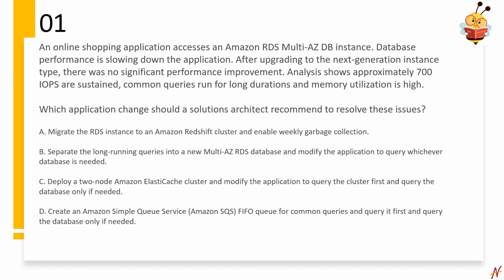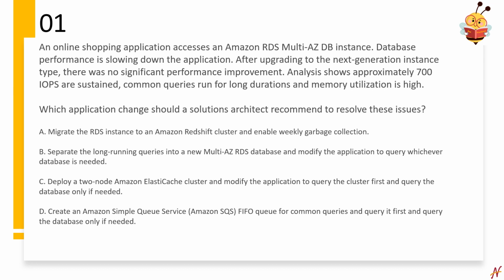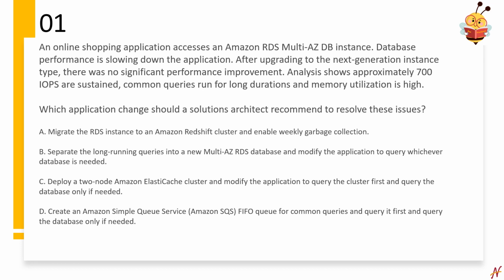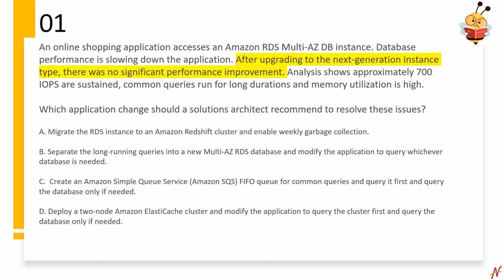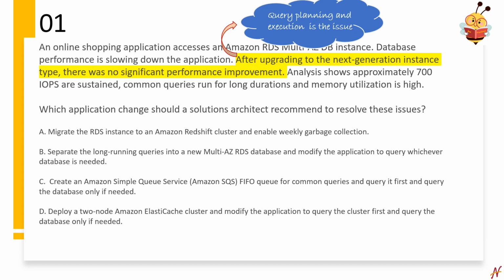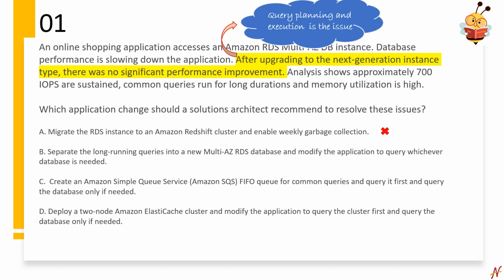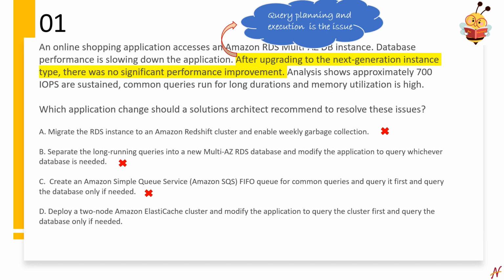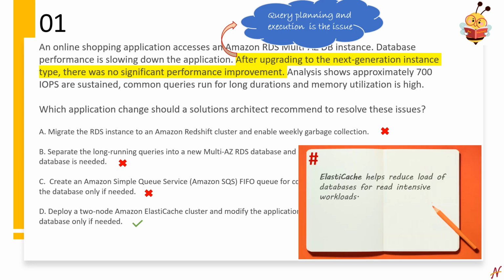AWS Solution Architect Associate MCQ along with Explanation|SAA-C03 exam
"Welcome to BeePracticed!

In this video, we're diving into the world of AWS Solution Architect Associate certification exam questions. Whether you're new to cloud architecture or aiming to reinforce your understanding of AWS services and design principles, you're in the right place. We've curated a series of practice questions that closely resemble the format and complexity of the exam.

But wait, there's more – we're not just providing you with the answers; we're guiding you through comprehensive explanations for each question.

With the AWS Certified Solutions Architect Associate certification serving as a crucial milestone in your AWS journey, it's vital to master the foundational concepts, from architectural design principles to scalability, resilience, and cost optimization.

Our video aims not only to evaluate your preparedness but also to offer insights into the rationale behind each answer. Whether you're gearing up for the exam or looking to deepen your AWS expertise, we're dedicated to aiding your learning journey.

Let's tackle some AWS Certified Solutions Architect Associate exam questions and detailed explanations."